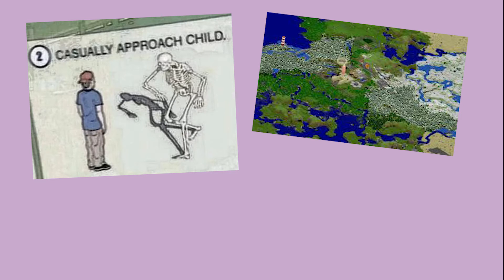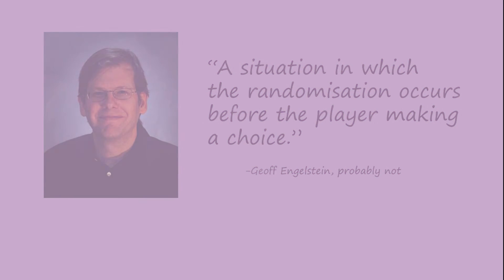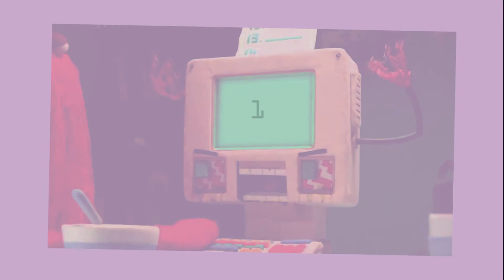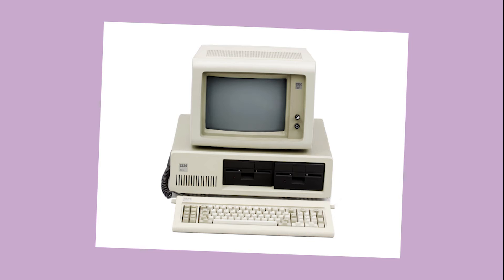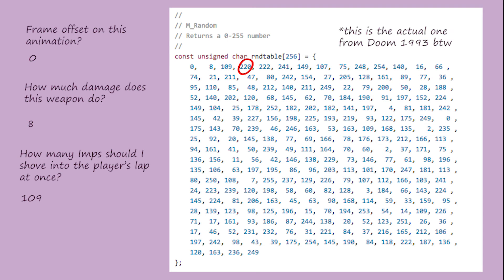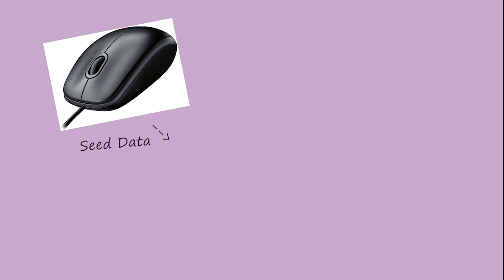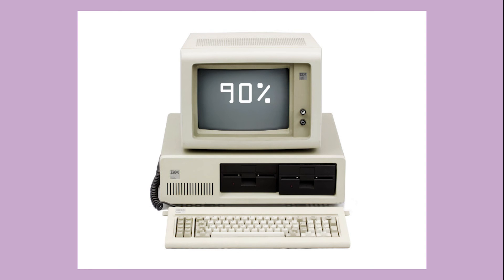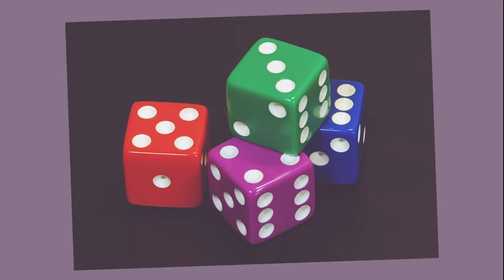Mechanics Dismantled Episode 3 || Randomness, Player Frustration and Why You're a Lava Lamp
I'm back! Taking a deep dive into the mechanics of randomness throughout gaming history.

Be sure to drop a subscription and commot suggesting what I should do for Mechanics Dismantled Episode 4!

...yes, the rolling a 3 for damage bit was based on real events. Warhammer rules make me eternally sad.